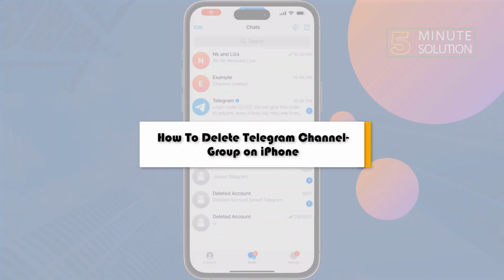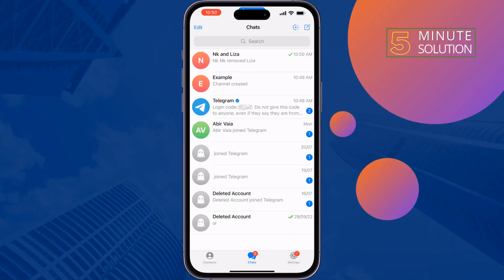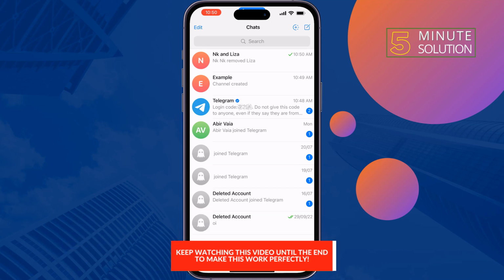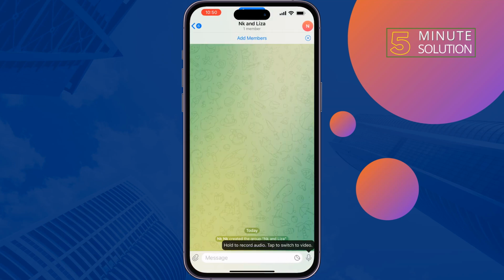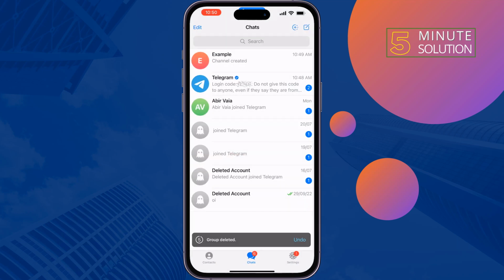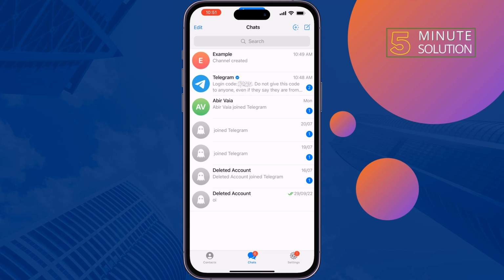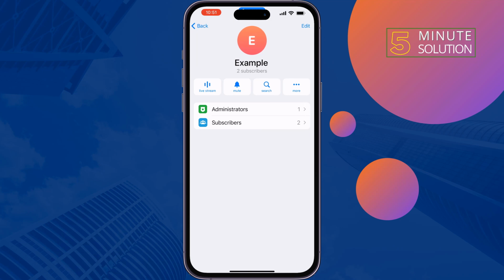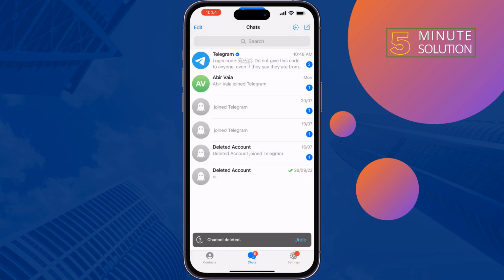How To Delete Telegram Channel Group on iPhone [ 2024 ] Delete Telegram Channel Permanently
How To delete a Telegram channel and group as an Admin, how to delete a telegram channel and group on iPhone an Android, step by step guide